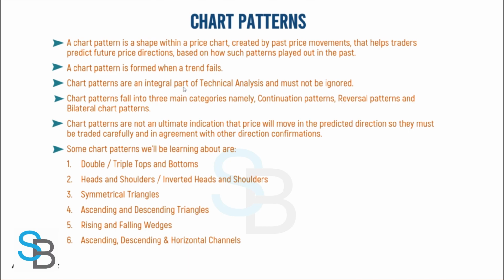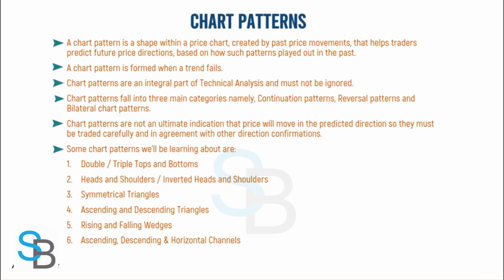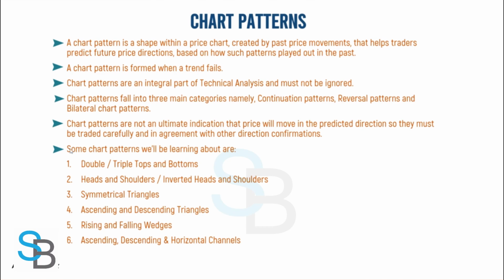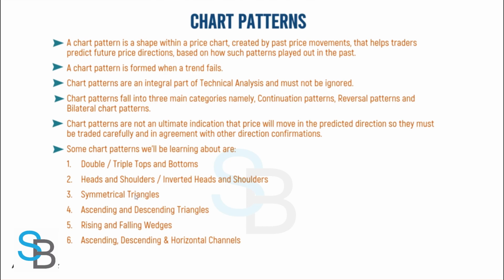Chart patterns in forex chapter#23/2